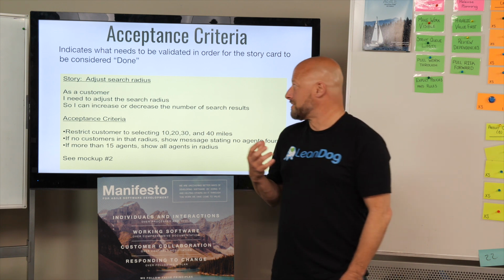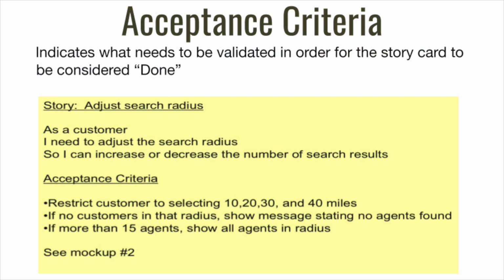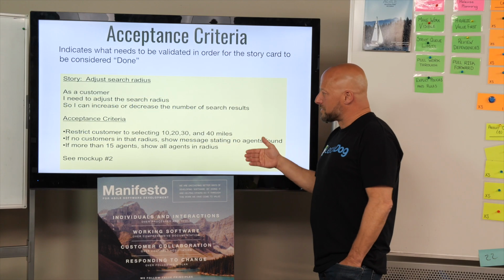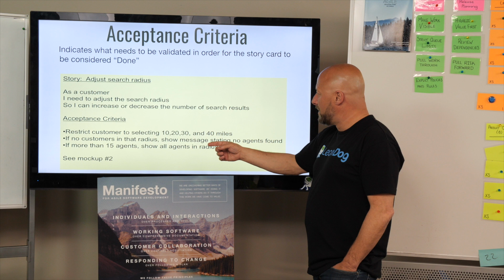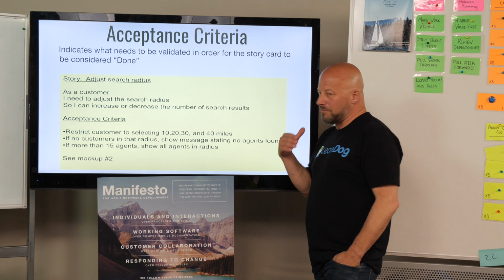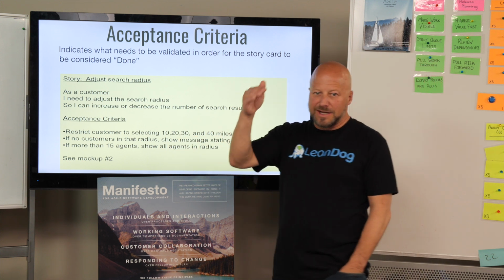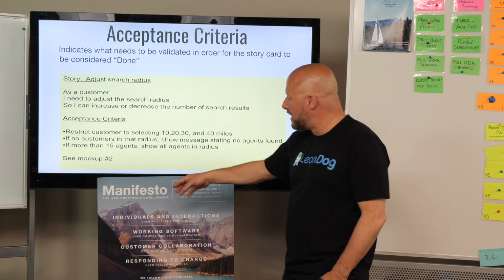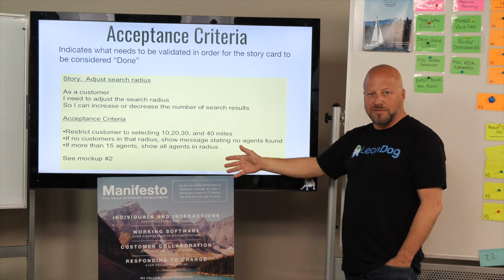Agile Explained - Development - Acceptance Test Driven Development (ATDD) - Module 8 Lesson 1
Agile development is evolving, and Acceptance Test Driven Development (ATDD)—sometimes called Behavior Driven Development (BDD)—is one of the most game-changing practices in Agile software engineering. But what does it actually look like in action? And why should developers care?

Join us in this deep dive into ATDD, automation, and collaboration to understand how developers, testers, and product owners can work together to build testable, high-quality software.

🔑 What You’ll Learn in This Video:

✅ What is ATDD & BDD? – Moving beyond testing to true collaboration
✅ How to Write Acceptance Criteria for Agile Stories – A step-by-step walkthrough
✅ Automating Acceptance Tests – Turning written requirements into executable tests
✅ The Role of Developers in Test-Driven Collaboration – How ATDD makes coding more efficient
✅ How ATDD Reduces Defects & Speeds Up Development – Catching issues before they reach production
✅ Creating Living Documentation – Making specifications automated, accessible, and reusable
✅ The Business Impact of ATDD – Why automating requirements improves offshore & distributed teams

✔️ Developers – Learn how ATDD makes your code more reliable & easier to maintain
✔️ Testers & QA Engineers – See how automated tests reduce manual effort & catch issues early
✔️ Product Owners & Business Analysts – Understand how structured requirements improve collaboration
✔️ Scrum Masters & Agile Coaches – Gain insights into implementing ATDD in Agile teams

🔥 Watch until the end to see ATDD in action and learn how it transforms the Agile development process!